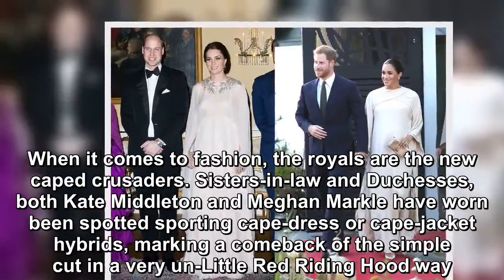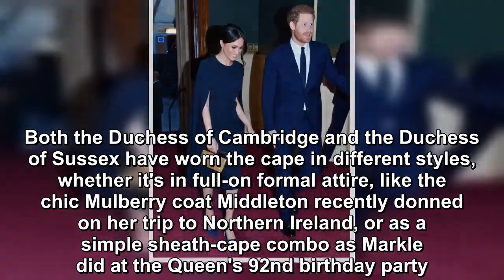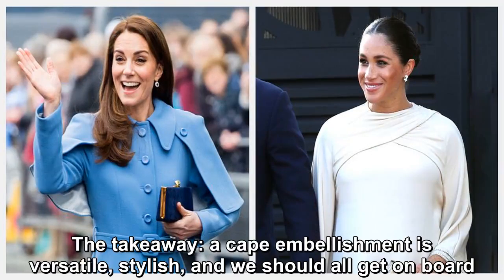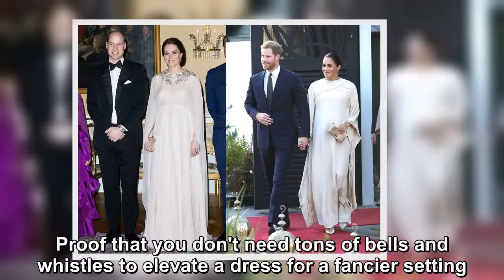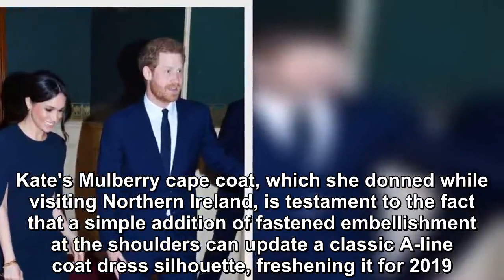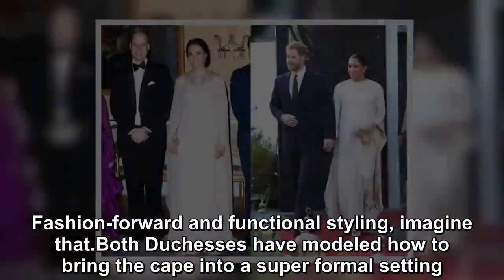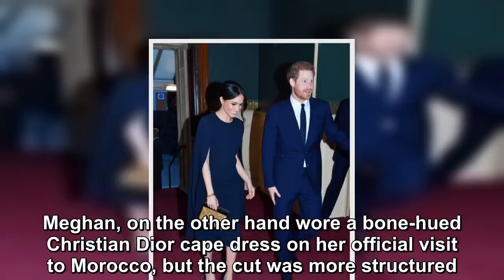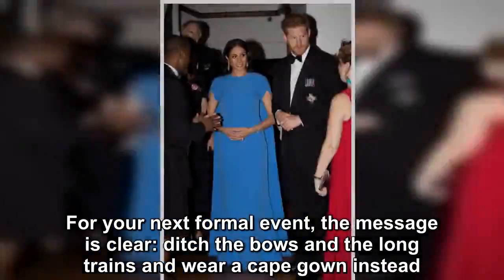How to Wear a Cape Like Kate Middleton and Meghan Markle?-Royal News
When it comes to fashion, the royals are the new caped crusaders. Sisters-in-law and Duchesses, both Kate Middleton and Meghan Markle have worn been s